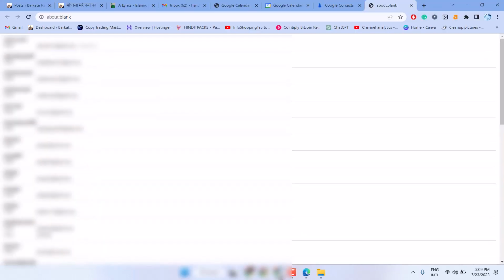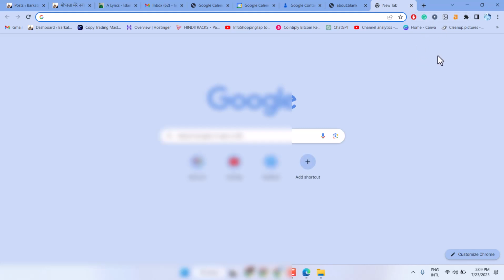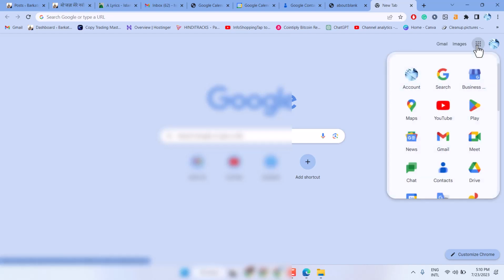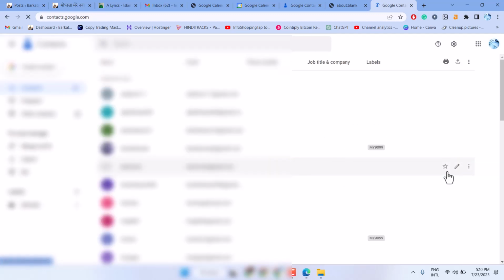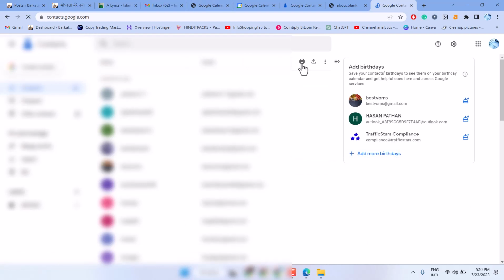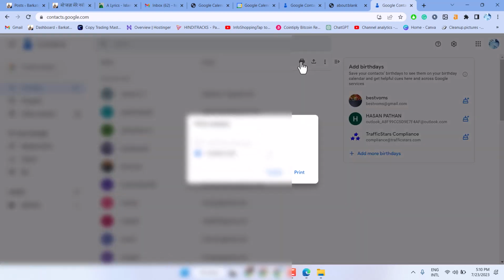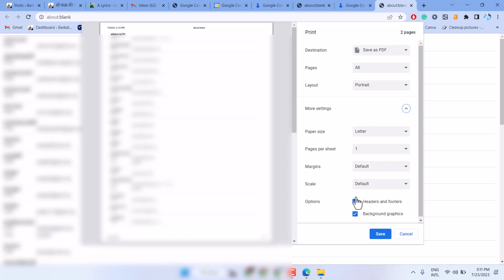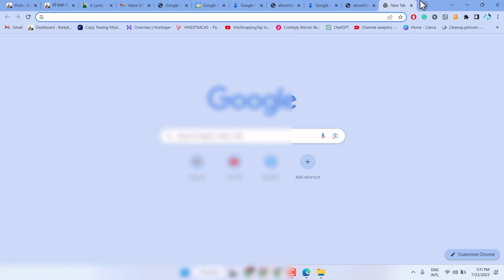how to print google contact list windows 11